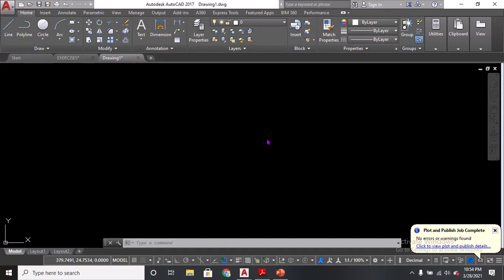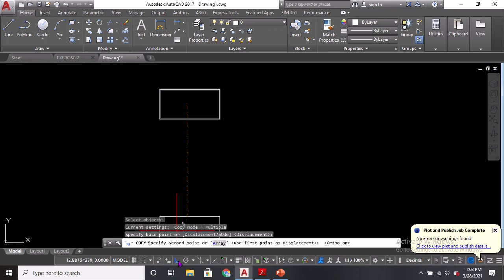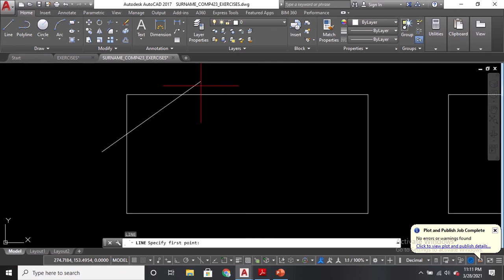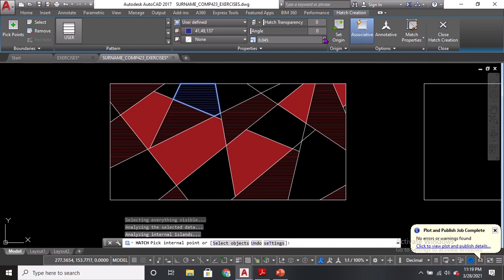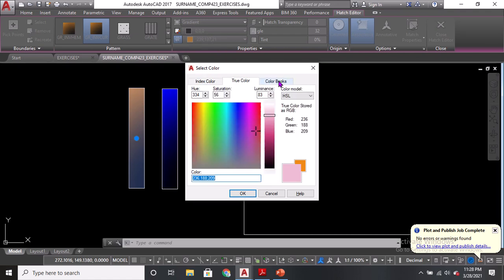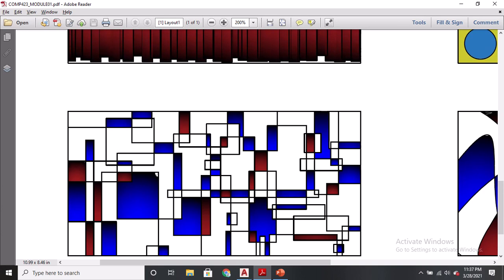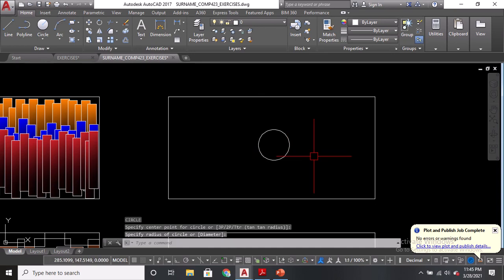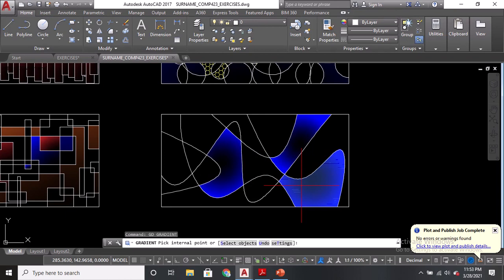Exercise 01 Draw And Modify Commands 01 1